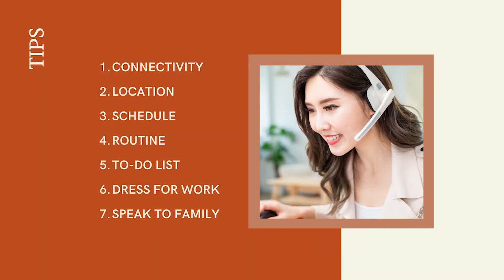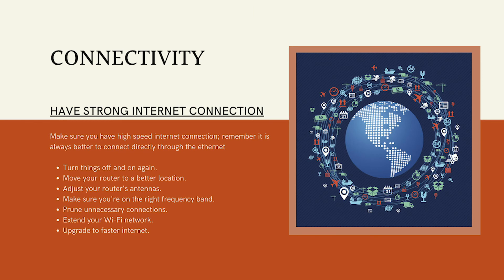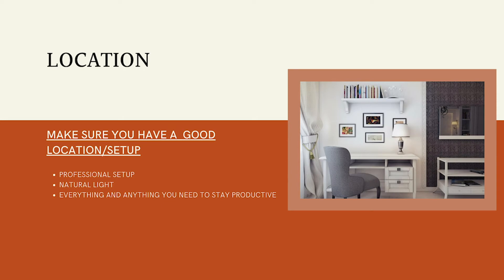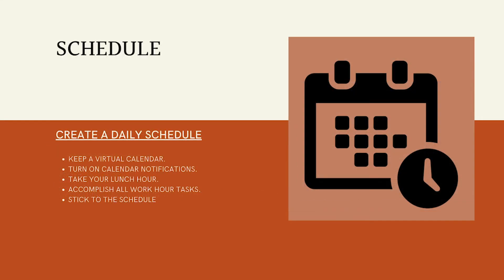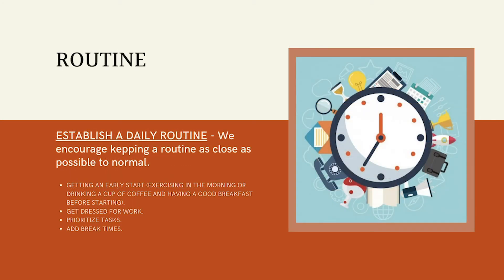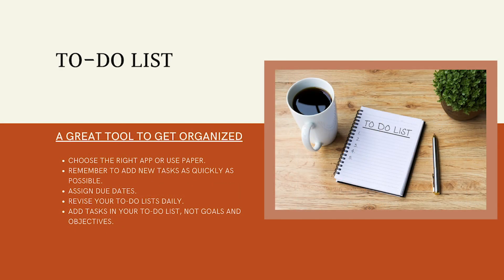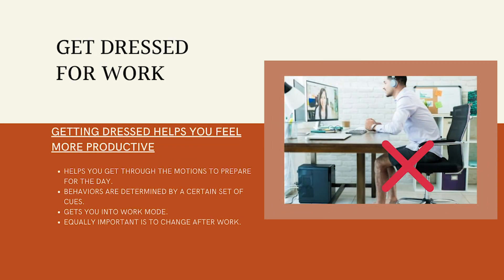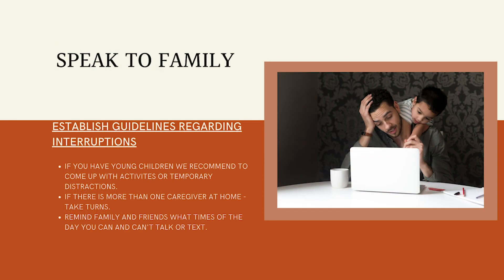Preparing to Telework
Working from home could be difficult but we can make it easier for you!